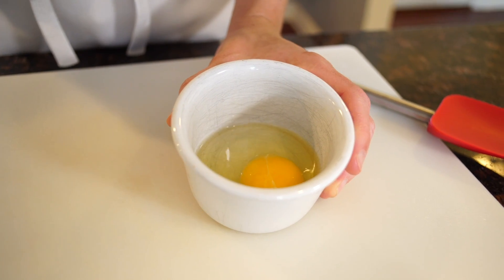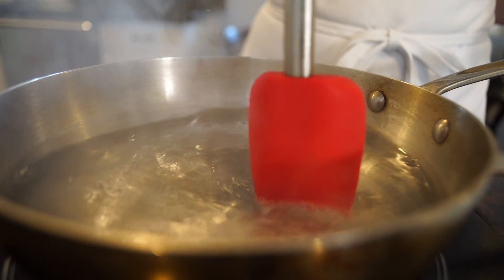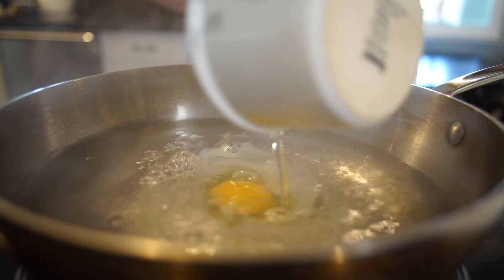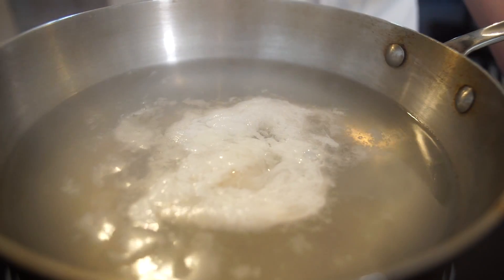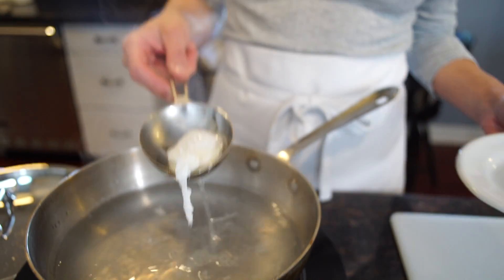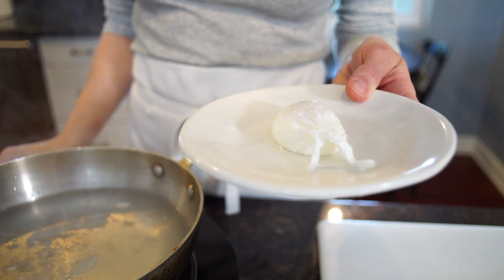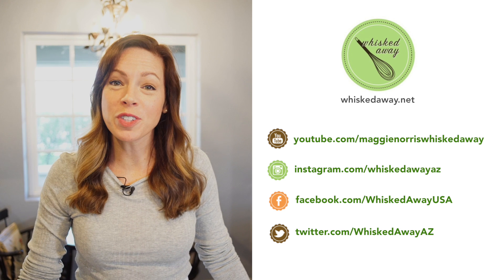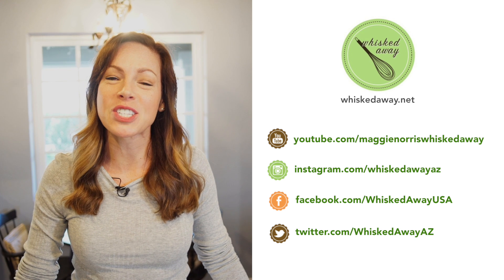Poaching an Egg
Poached eggs are both delicious and healthy, but the problem is they are a little tricky to make. Or are they?! Watch this quick video and you will be wondering why you’re not making them at home more often. In this video I use a swirling technique which is totally optional, but if you’re doing more than one egg at a time I wouldn’t do it. Definitely DO add vinegar to the water when poaching. This helps the egg whites set up faster so you have less feathering. These delicately cooked eggs are a great topping to toast, asparagus, salads and pizzas!